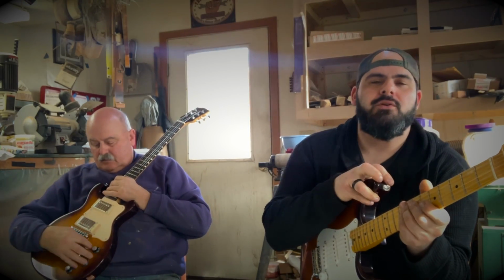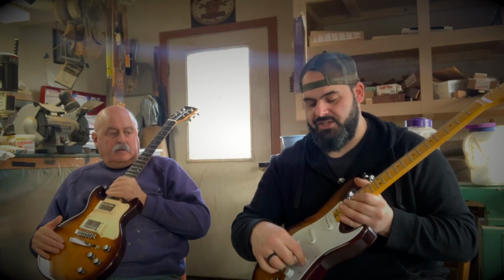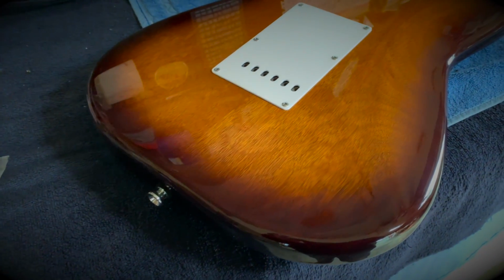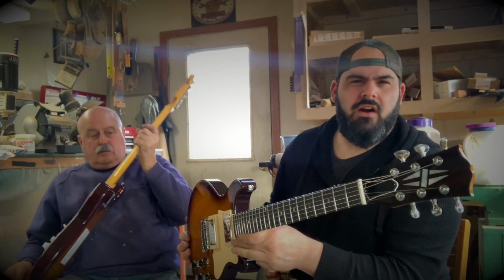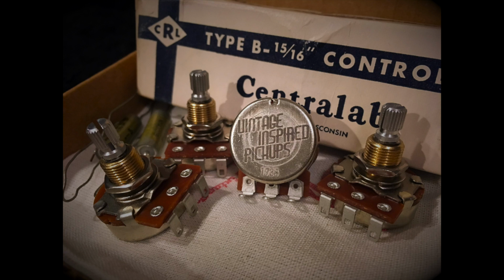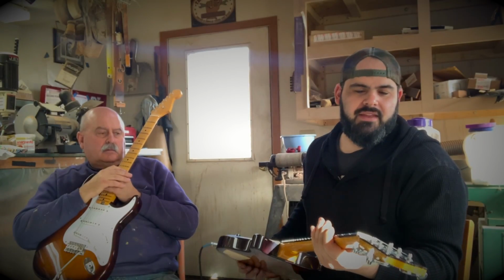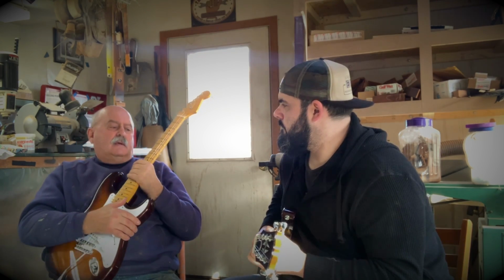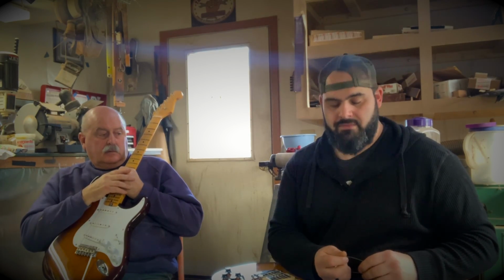JB Guitars: New Builds for 2020!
Hey guys!

Joe has been hard at work in the shop, building two new guitars for the New Year!

First, a 54’ spec , Mahogany bodies S type guitar, with a killer neck and great resonance!

Then he moves over to the dark side, with his take on a Les Paul Jr Special, with two Humbucking pickups, and a hard rock set maple neck

Any build, or interest in a guitar featured, or even repairs, don’t hesitate to contact Joe B!

Peace!